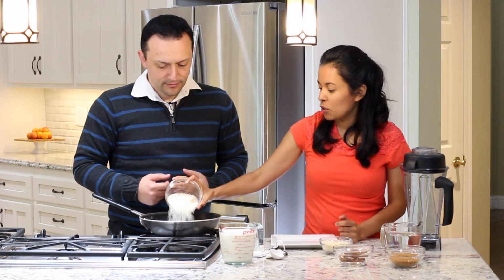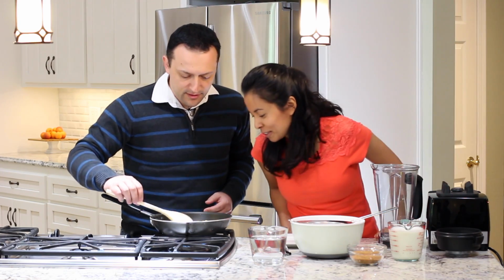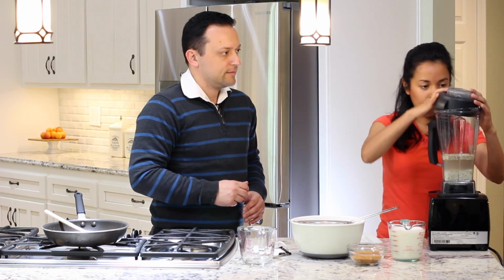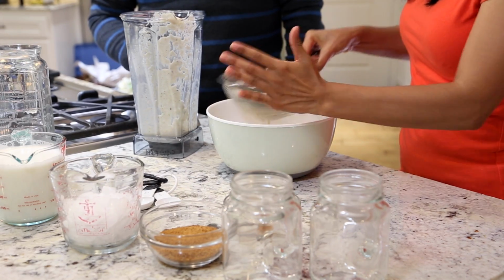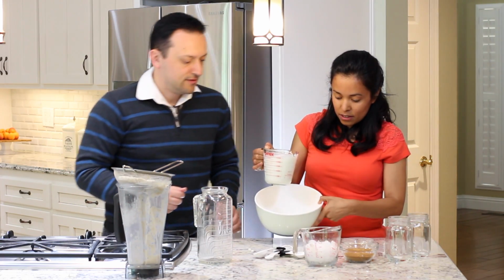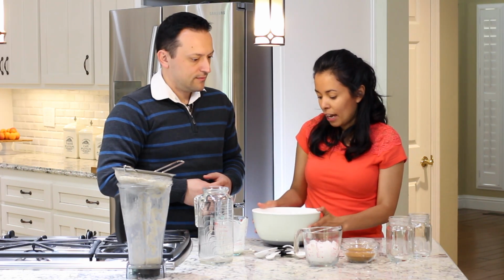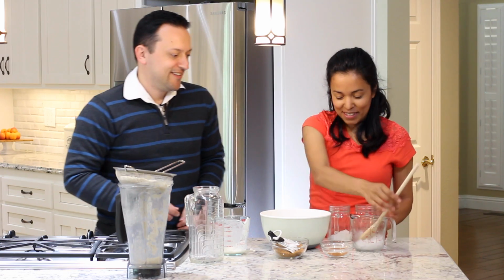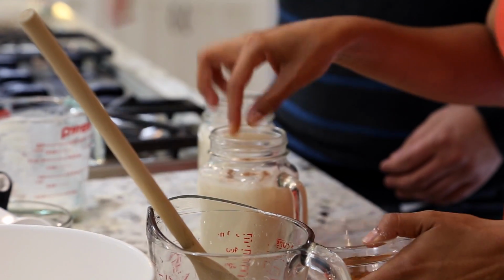The BEST Way to Make HORCHATA 🍶 // with Almond Milk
With summer 2016 right around the corner, learn to make this refreshing take on Horchata!
RECIPE:

1 cup of rice
½ cup of sesame seeds
2 cinnamon sticks
4 tablespoons of coconut sugar
2 cups of almond milk
2 cups of water

Toast rice, sesame seeds  and the cinnamon stick until Golden.
Put into a blender with two cups of water, blend for 5 minutes.
Strain it (you can repent this process two more times  with the same mix, adding 1 cup of water every time)
Add almond milk and coconut sugar.
Serve cold with some cinnamon powder on top.
Enjoy! :D